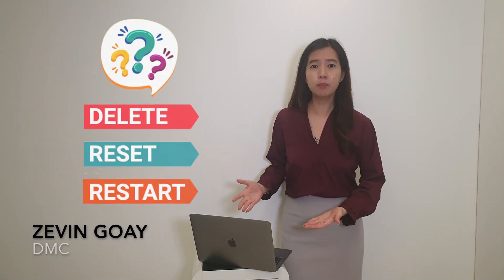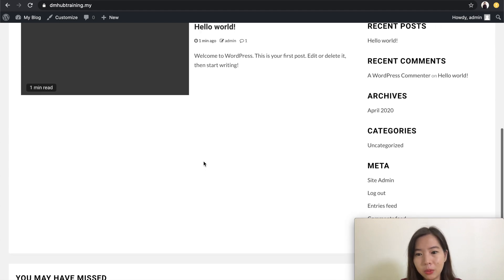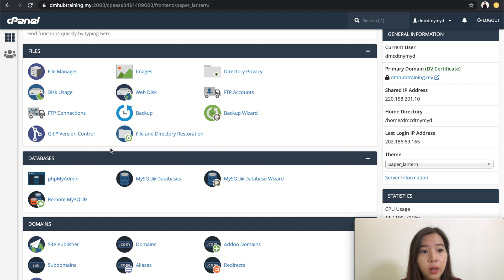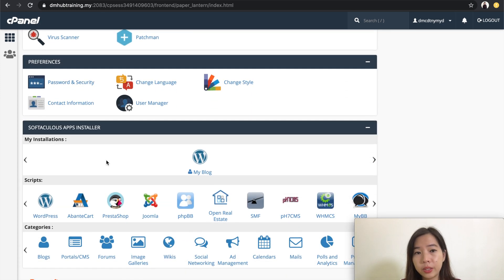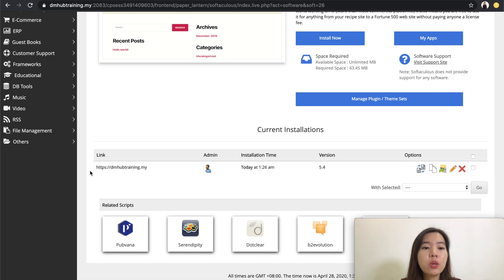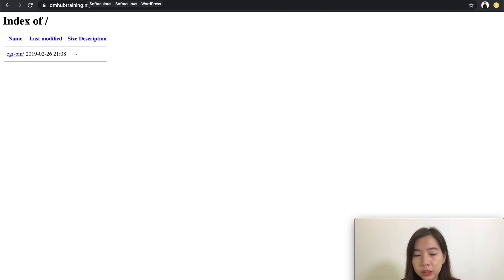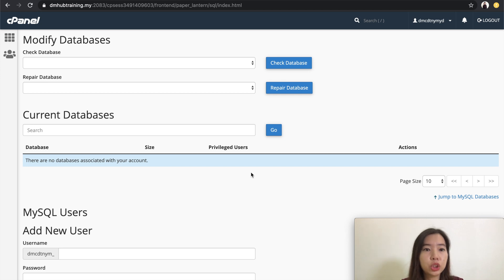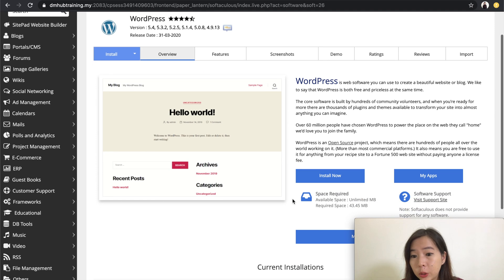How To Delete Wordpress Website and Start Over 【Four Clicks】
In this video, I'll show you how to delete WordPress website and start over in just four clicks.

If you are figuring out how to uninstall and reinstall WordPress, for whatever the reasons, you've come to the right place.

The questions are:
1) How to uninstall and reinstall WordPress for us to reset WordPress to default?
2) I am not tech-savvy, I don’t know how to do it.

If you ever think of these questions before, in this tutorial, I will show you step by step how to delete the WordPress website and start over. Keep watching the video until the end. It's a very simple and easy process.

By following these steps and tricks, you are able to delete/reset/uninstall your WordPress website and create/reinstall/reset/setup WordPress site to default.

In short, I am Zevin from DMC. I have shared with you how to delete the WordPress website and start over.

I hope you will be able to pick up a quick skill on reset WordPress to default from cPanel. Hope this tutorial will help you in Digital Marketing.